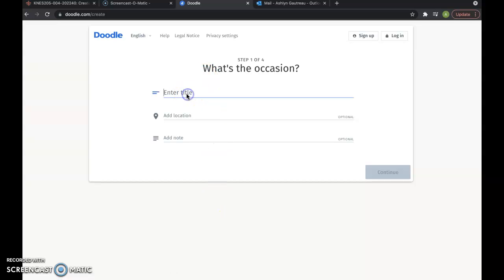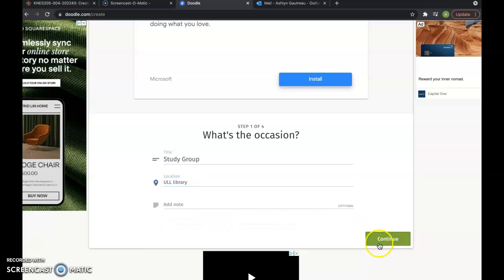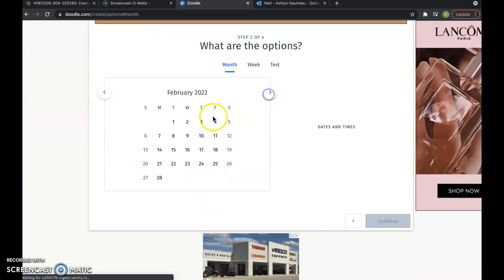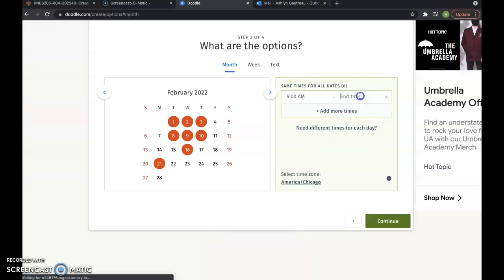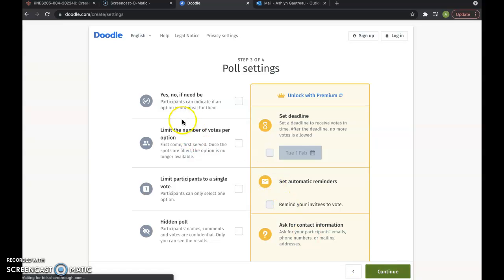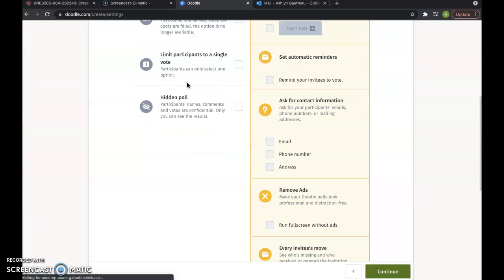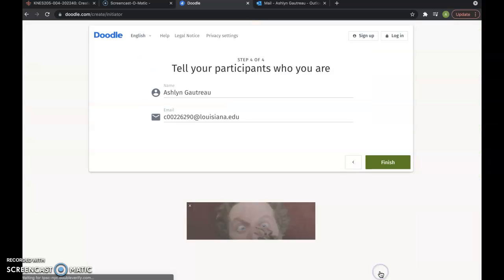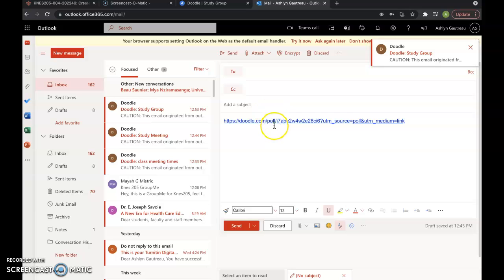Ashlyn Gautreau doodle poll demonstration